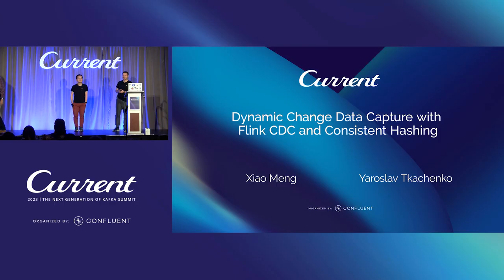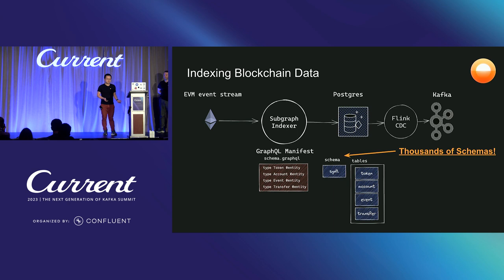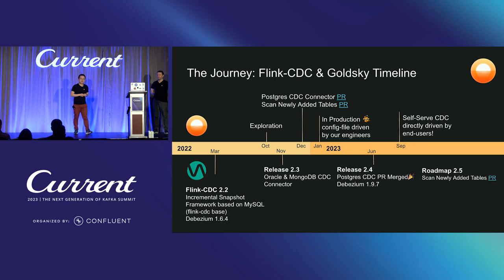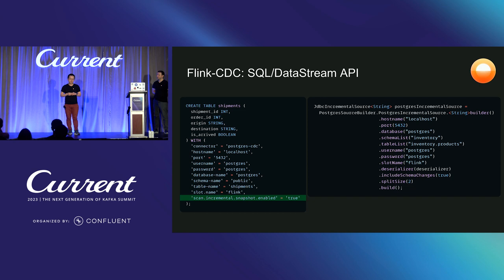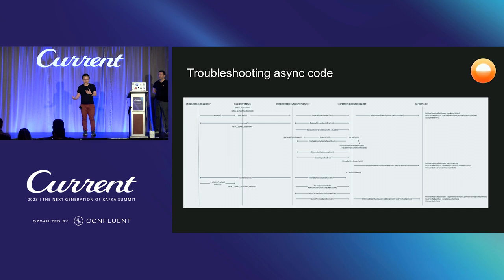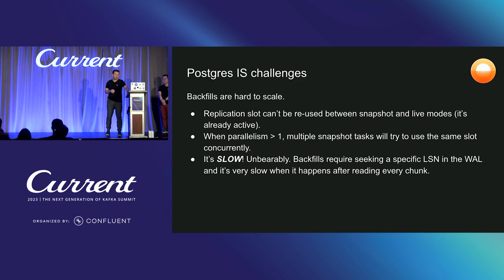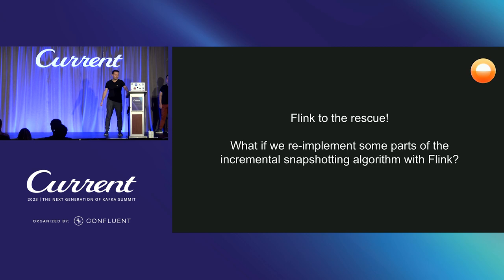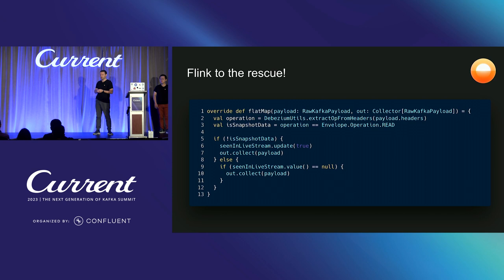Dynamic Change Data Capture with Flink CDC and Consistent Hashing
Change Data Capture (CDC) is a popular technique for extracting data from databases in realtime. However, many CDC deployments are static: e.g. a single connector is configured to ingest data for one or several tables.

  At Goldsky, we needed a way to configure CDC for a large Postgres database dynamically: the list of tables to ingest is driven by customer-facing features and is constantly changing.

  We started using Flink CDC connectors built on top of the Debezium project, but we immediately faced many challenges caused mainly by the lack of incremental snapshotting.

  But even after implementing incremental snapshotting ourselves, we still faced an issue around using replication slots in Postgres: we couldn't use a single connector to ingest all tables (it's just too much data), and we couldn't create a new connector for every new set of tables (we'd quickly run out of replication slots). So we needed to find a way to maintain a fixed number of replication slots for a dynamic list of tables.

  In the end, we chose a consistent hashing algorithm to distribute the list of tables across multiple Flink jobs. The jobs also required some customizations to support the incremental snapshotting semantics from Flink CDC.

  We learned a lot about Debezium, Flink CDC and Postgres replication, and we're excited to share our learnings with the community!